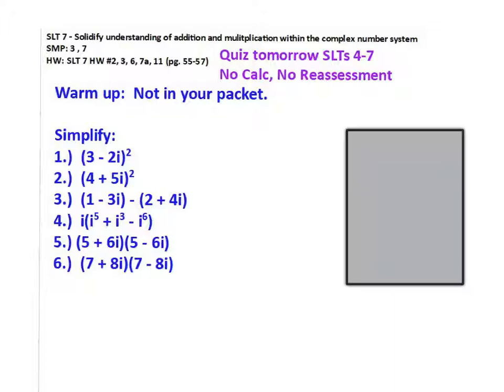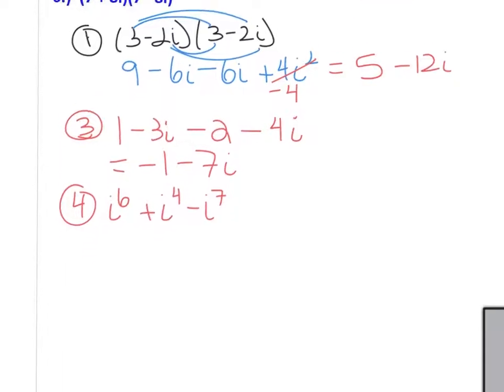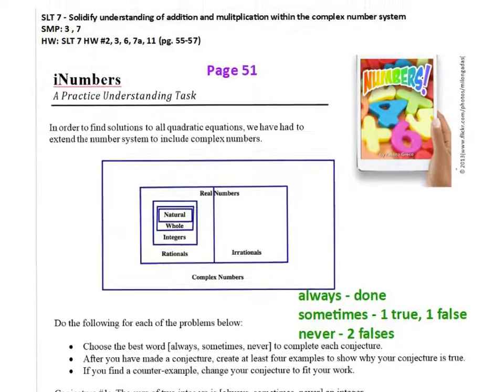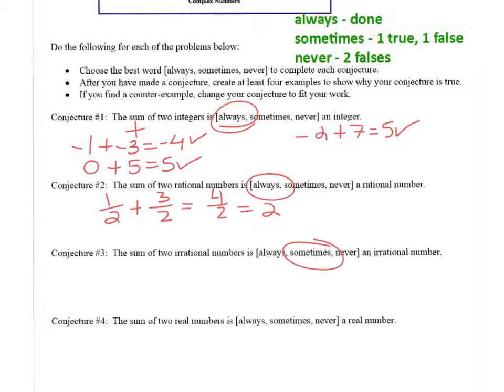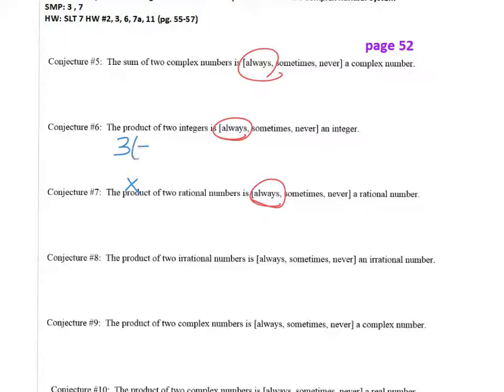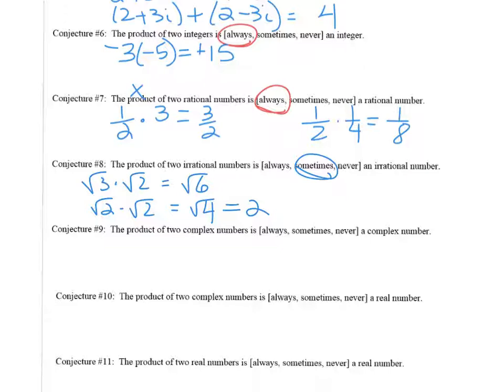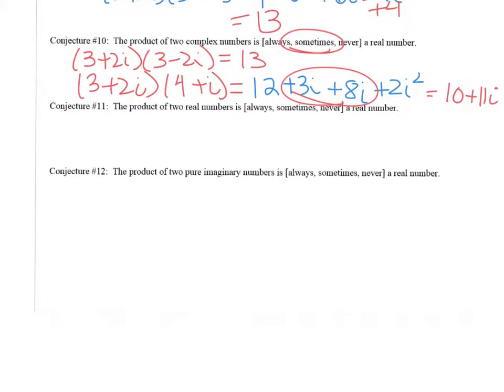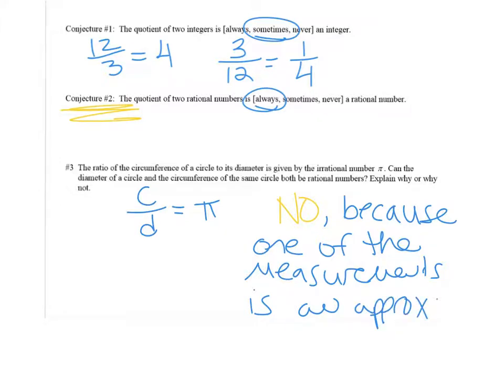Unit 2 Topic 1 SLT 7 Complex Number Operations